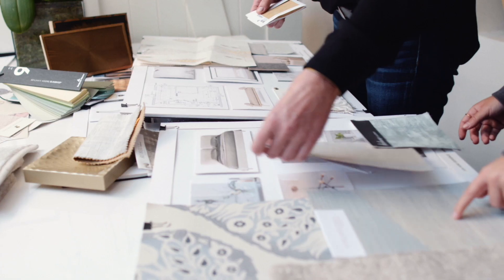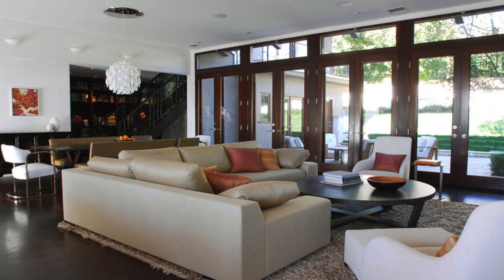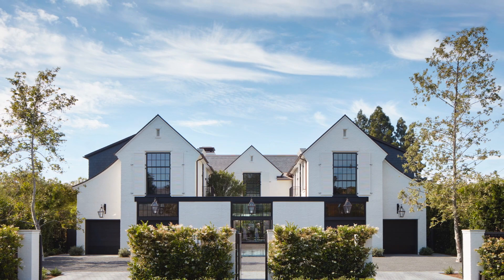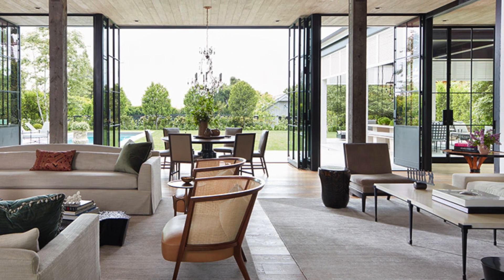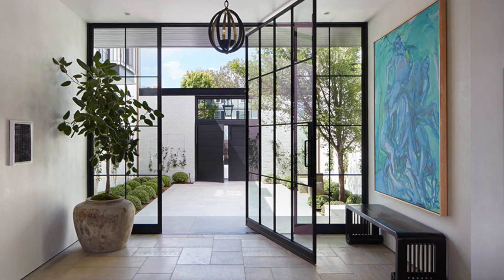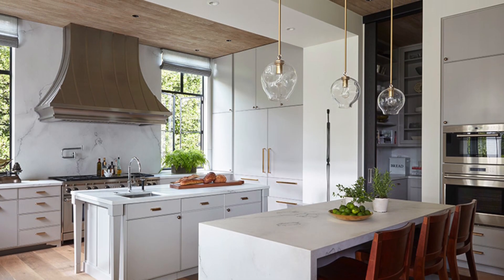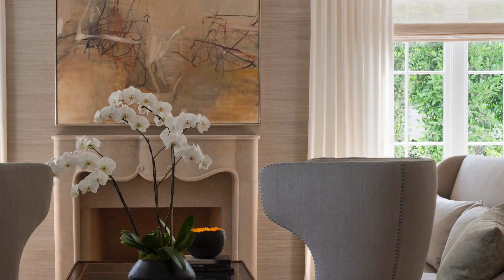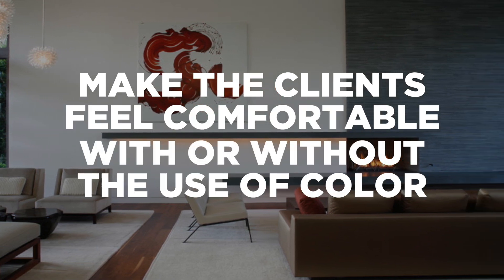Create a Whole-House Palette with Meg Joannides | Inside Design | Benjamin Moore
Meg Joannides, principal of MLK Studio in L.A., shares her approach to creating a whole house color palette during a visit to the Thomas Lavin Showroom in the Liaigre Furniture Gallery at the Pacific Design Center.